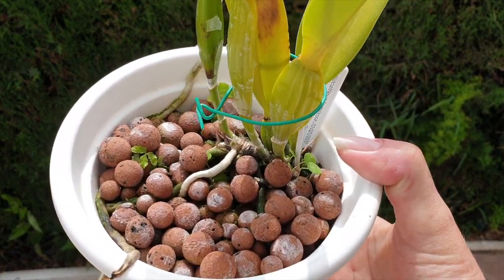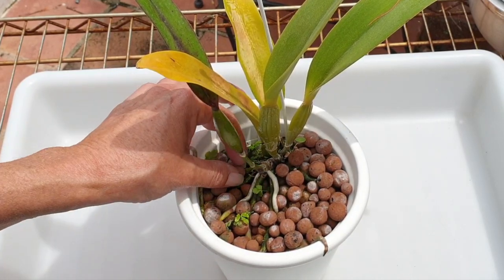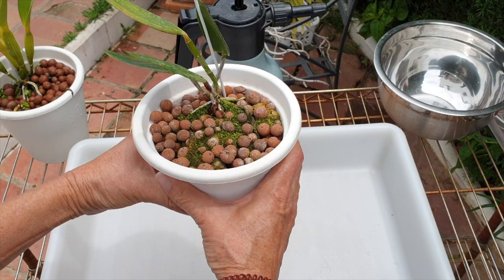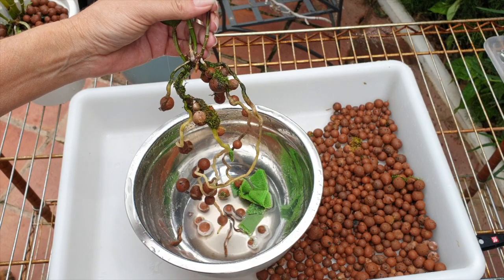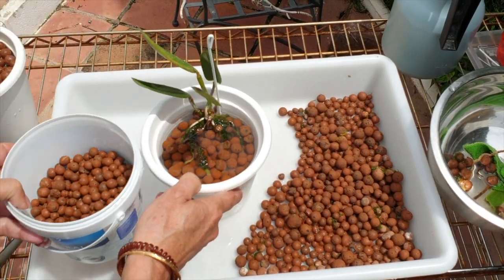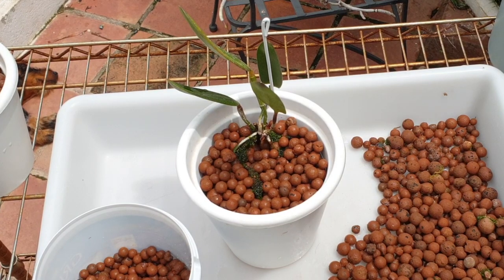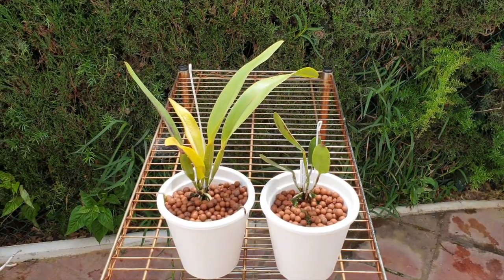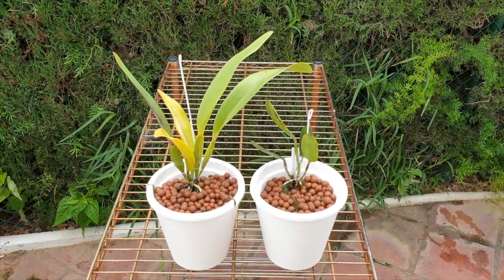SAVE your ROOTS | Repot Orchids the RIGHT WAY | C. Luminosa | C. velutina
I have a new TRICK to ensure a gentle repot for the roots that are going back into the pot! Let me know what you think 😃
My environment:
Mediterranean climate, hot summers / mild winters
45% - 85% humidity, with regular airflow
               Just Dance - Patrick Patrickios
Thumbnail / Outro Image:   Bodum.westernscandinavia.org
Orchid growing supplies:
Media:  Siro Leca, Lava Rock 2cm-4cm, Besgrow Sphagnum Moss, Perlite, Seramis, Akadama
                                  150 Winter, RO Water and KelpMax only